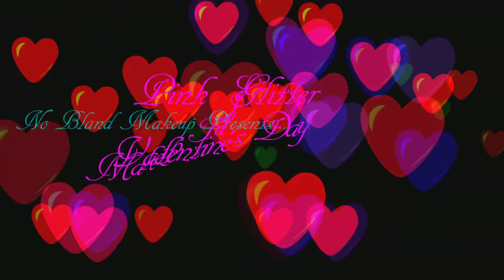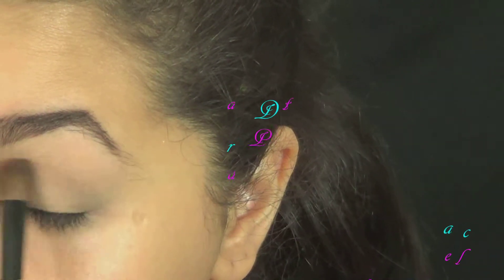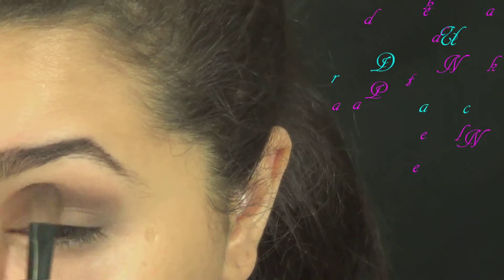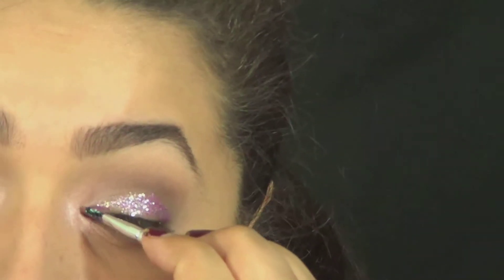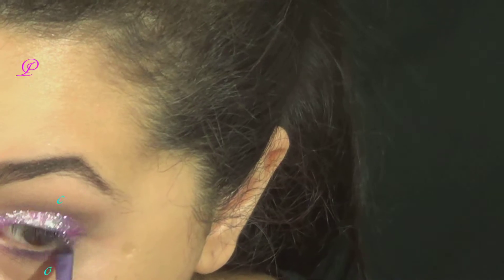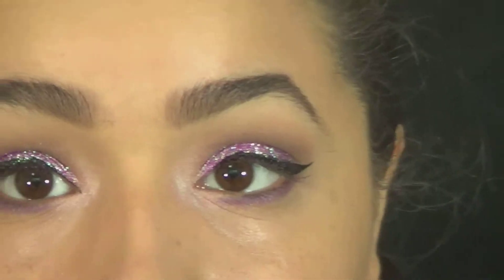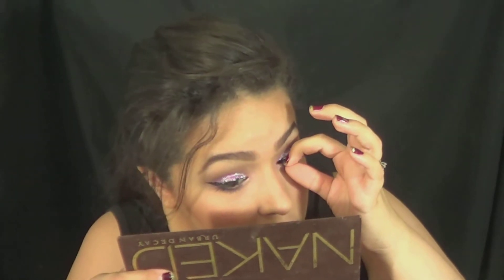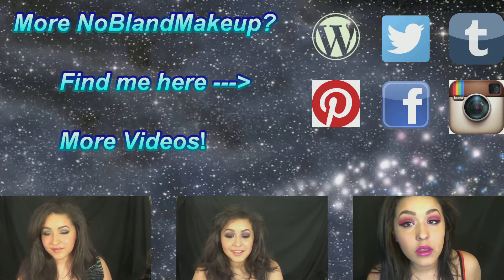Pink Glitter Valentine's Day Makeup Tutorial (NoBlandMakeup)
Happy Valentine's Day guys!!

I'm sure half of you are like "yay Valentine's Day" and the other half is like "meh Valentine's Day who?" but that's okay :D. I'm kind of neutral about Valentine's Day myself because who the fuck needs to designate one day to show your afection for another person? But if I don't get some kind of affection of V Day, well, hell hath no fury like a woman scorned lol. So what makes us want to make this day THE day when everyone agrees that we need to love eachother? Why isn't there a day that empowers us to love ourselves? Well I say screw that tradition.

Valentine's Day is all about love, and all kinds of love. What I want to do though is challenge you guys. Take one hour a week, just one hour, and do something for yourself. Screw being thought of as selfish, just do it. You have 7 days- that's 161 hours (I did that math in my head so if I'm wrong, there you go)- to pick one hour to do something for you. Write something, take a nap, go to that restaurant you like but no one else does, go Karaoke, whatever it is. Because in the infamous words of RuPaul, "If you don't love yourself, how the hell are you going to love someone else?" So do it!